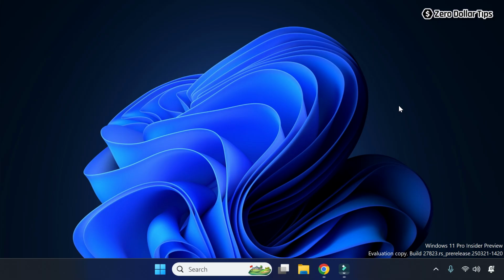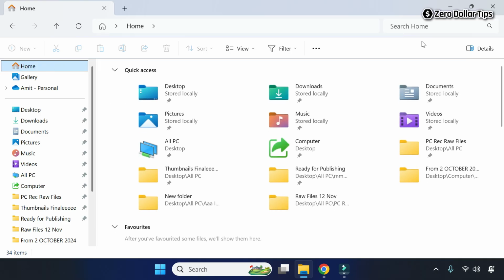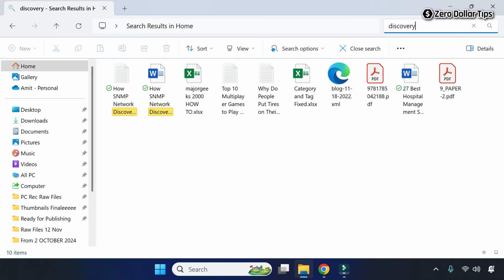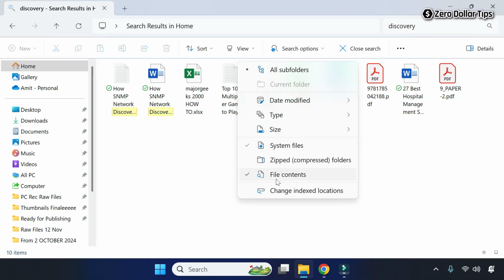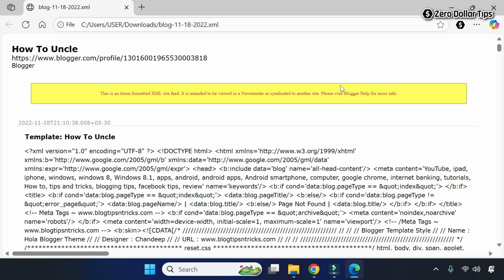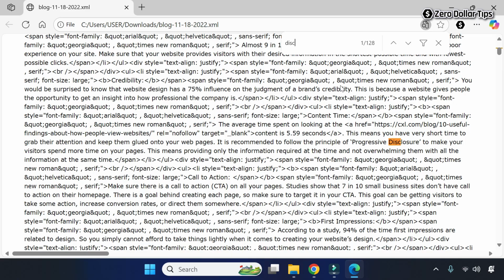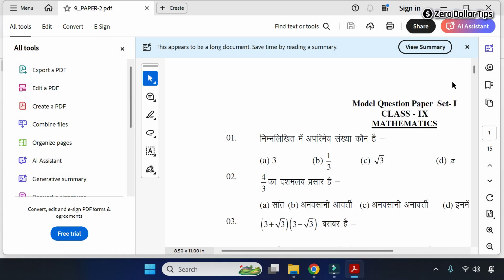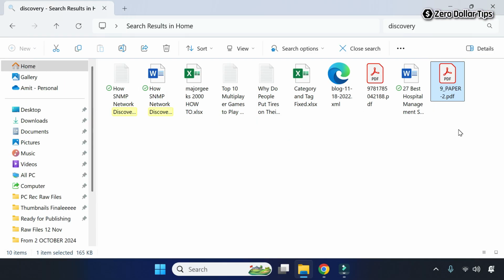How to Search for Files Containing Specific Word in Windows 11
Learn how to search for files containing specific word in Windows 11 fast. Want to search for words within files? This video shows how to search files containing a specific word in the content on Windows 11 PC step-by-step.